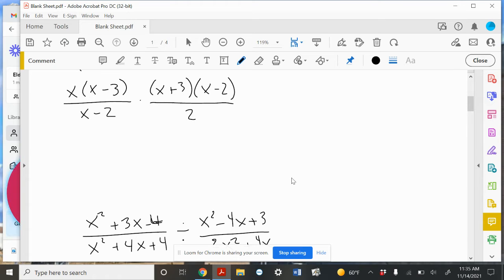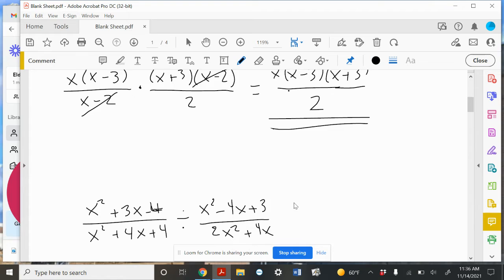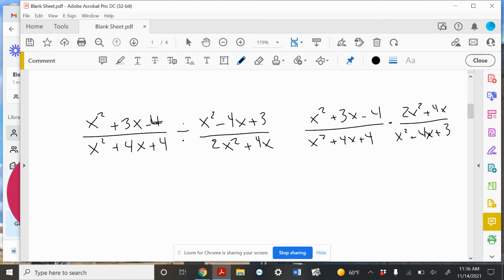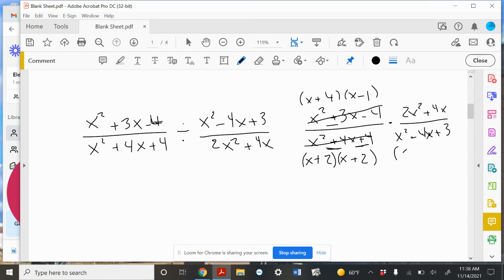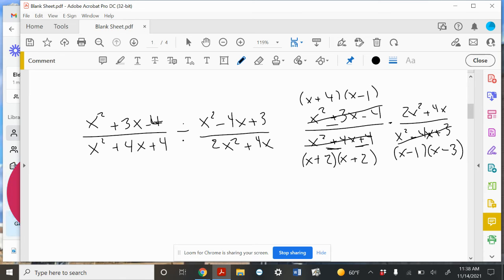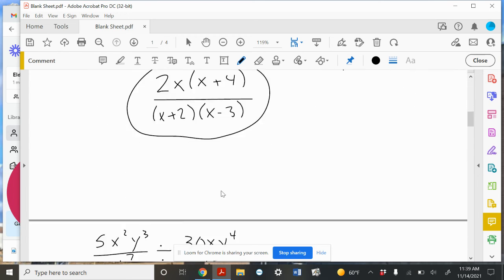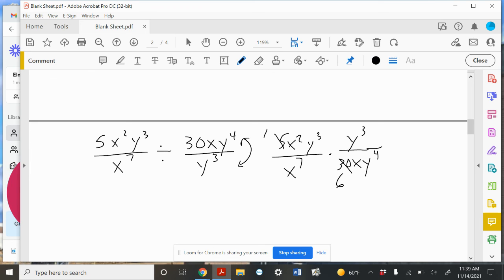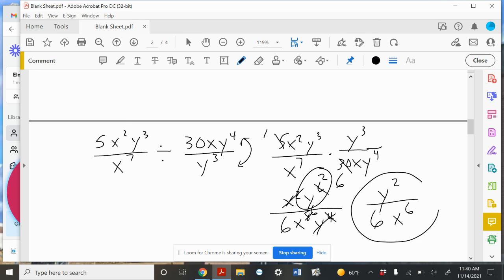Alg 2 Test 4 V2 Multiply and Divide